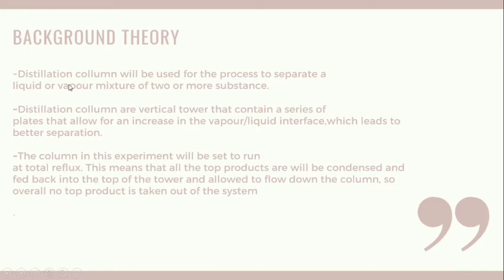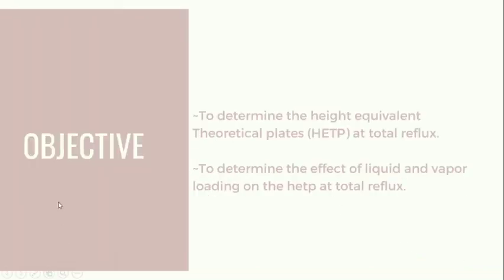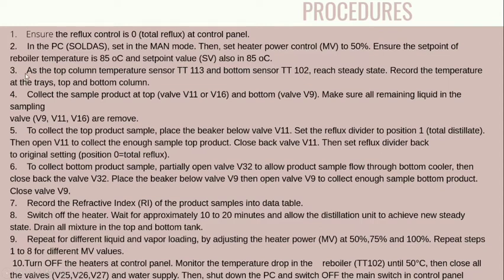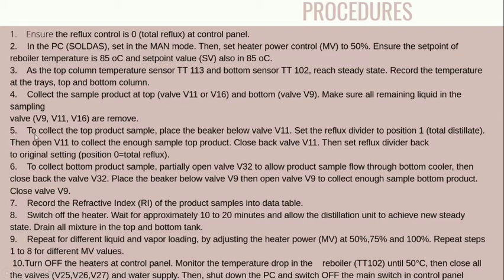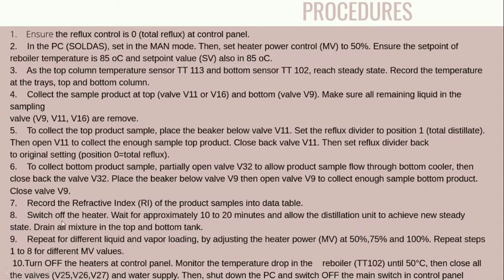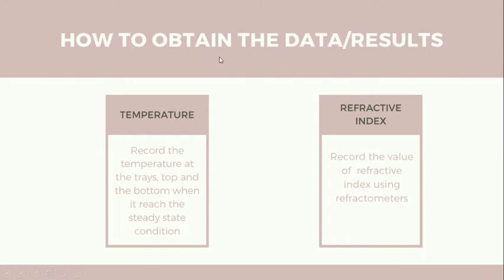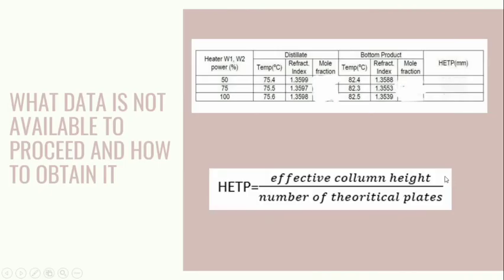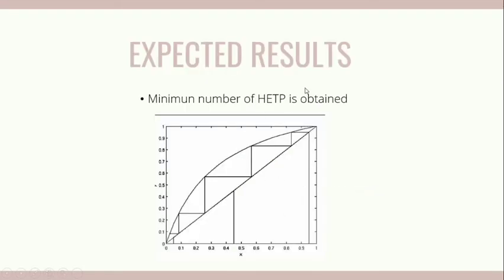Prelab presentation Distillation Collumn